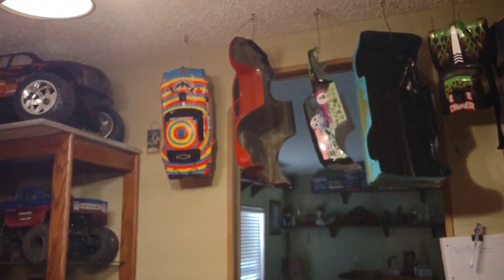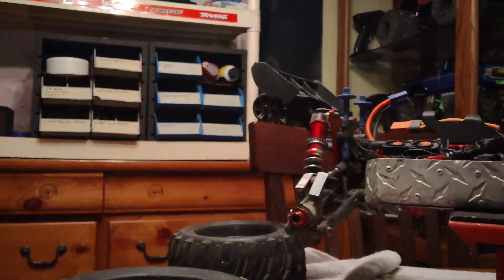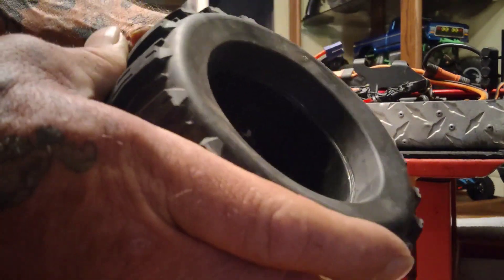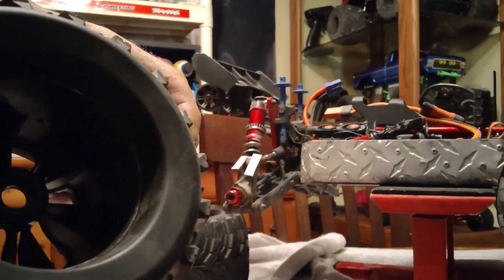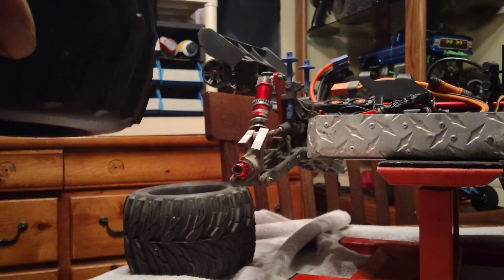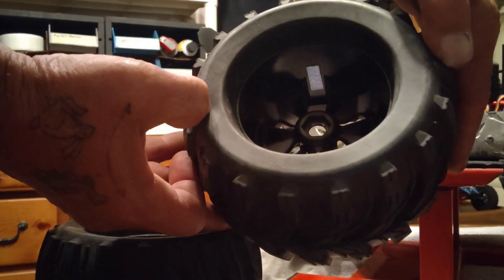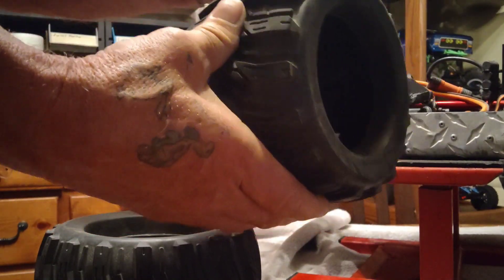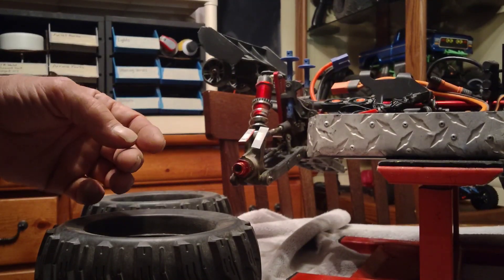shop time, tire care